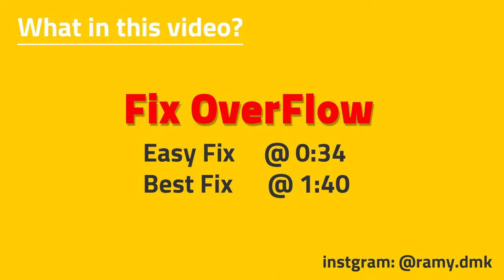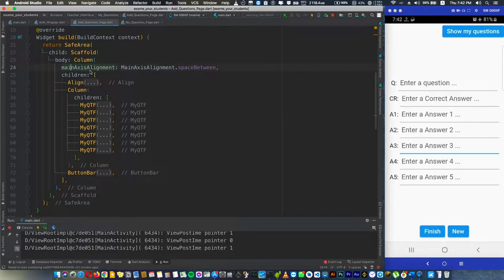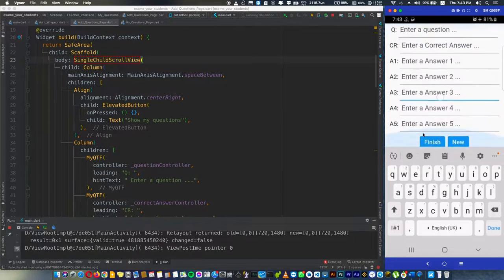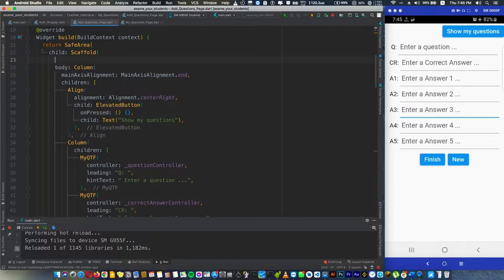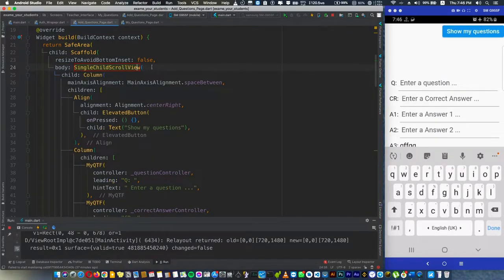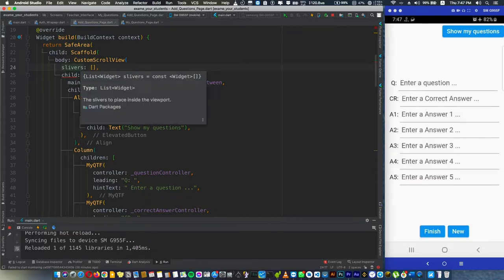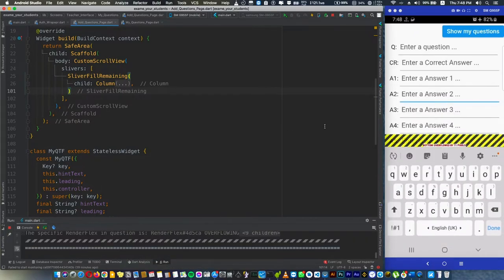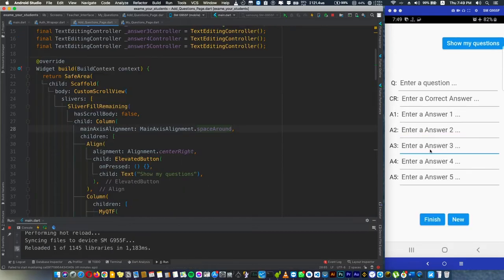MainAxisAlignment under SingleChildScrollView is not working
Fix Bottom overflowed by x pixels when showing keyboard issue.
Fix MainAxisAlignment under SingleChildScrollView is not working.

I will show you 2 Fixes for this issue, the first is the easiest one, but the second is the best solution for my case and if your case seems to be like mine, that would help you so much.

I write a lot of cool Tips and Tricks in Flutter

📬  Read Tips on ifeps.net

Convert Google Form into Google Sheet | Data Collection Tools
6 Tools and Tips make you better Flutter Developer

💎  Read Flutter Tip - read tip every day

Why use "const" in your flutter code?
What is Data Model in flutter?

⭐ Special Offers ⭐

in Egypt & need a job?